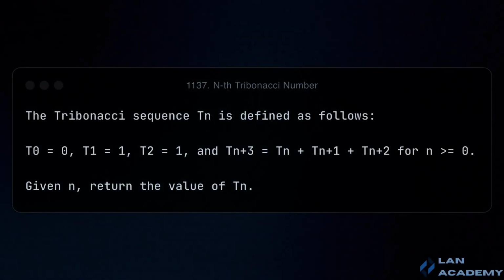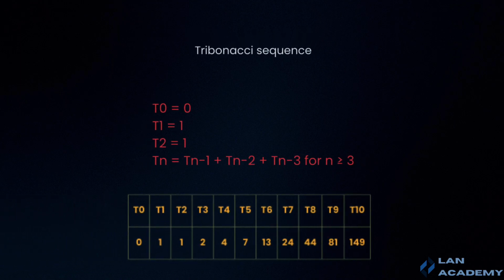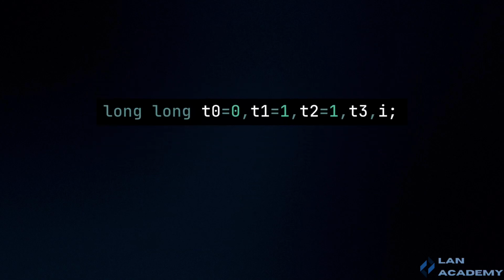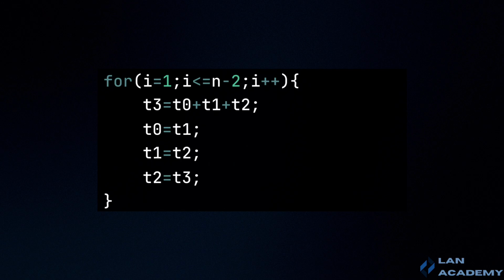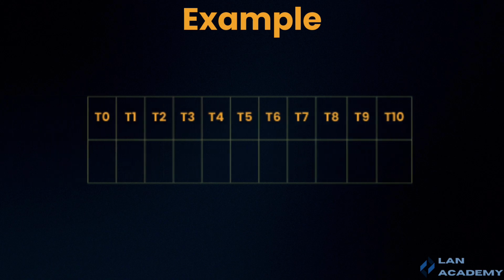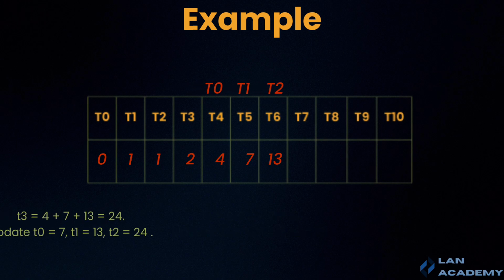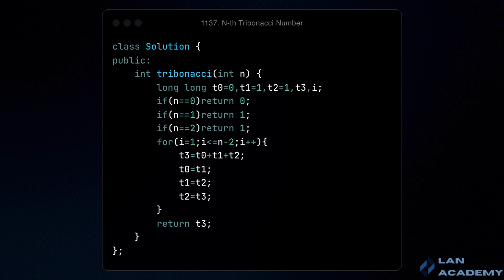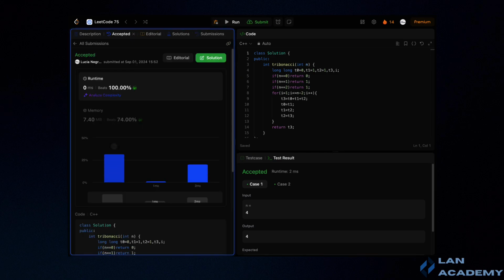LeetCode 1137: N-th Tribonacci Number — DP Explained (O(1) Space)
LeetCode 1137 – N-th Tribonacci Number (C++ Solution)

We all know Fibonacci — but what happens when each term is the sum of the last three?
That’s Tribonacci, and it’s a fun twist that teaches dynamic programming and iteration in a simple, elegant way.

🎯 What you’ll learn in this video:
✅ How to derive the Tribonacci formula from Fibonacci logic
✅ How to use iteration or dynamic programming for efficient computation
✅ How to handle base cases (T0, T1, T2) cleanly in C++
✅ Why recursion is intuitive but inefficient — and how to optimize it

🎥 Watch this to master the transition from recursive to iterative thinking!